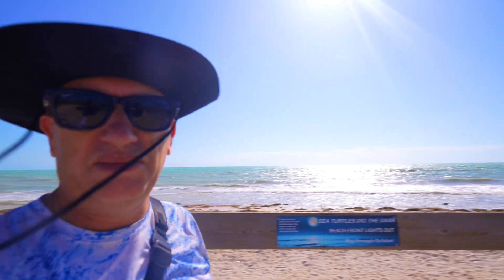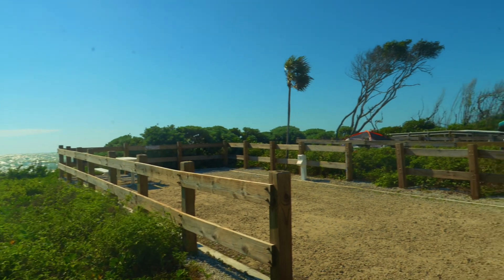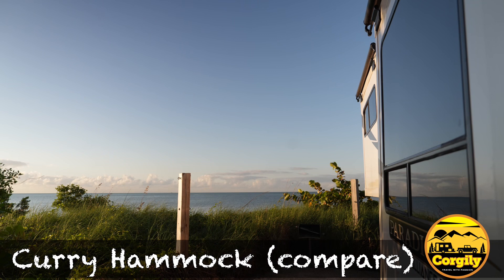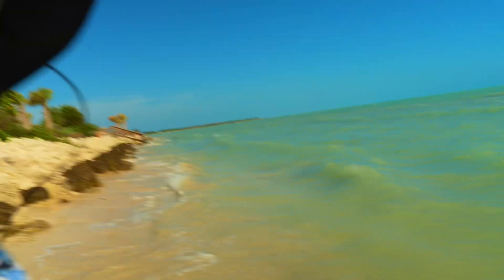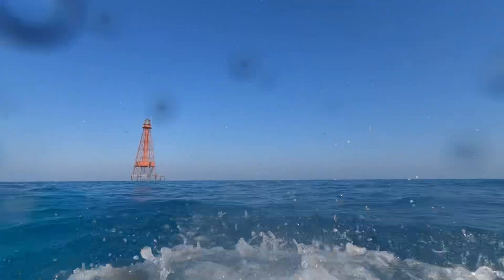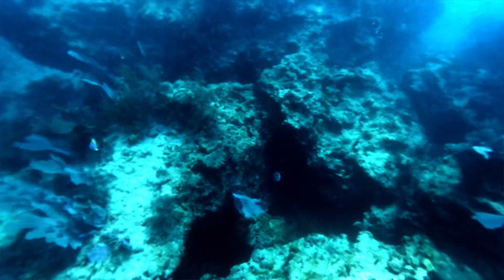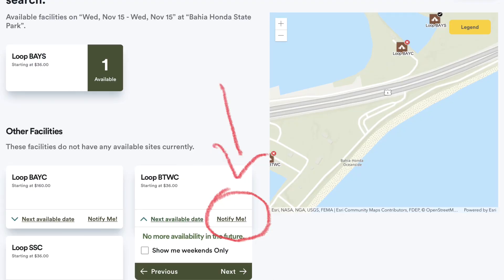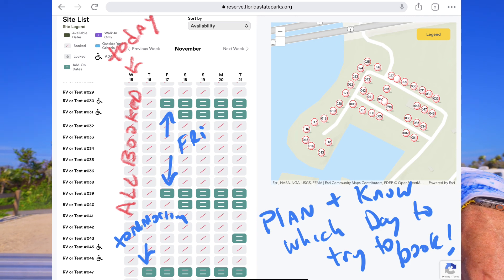Bahia Honda, Florida State Park Campground Review